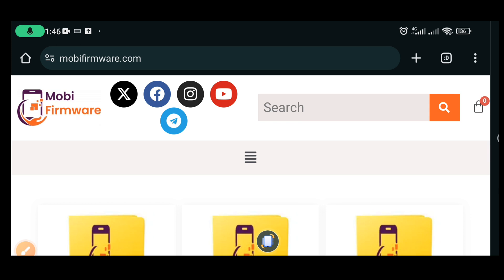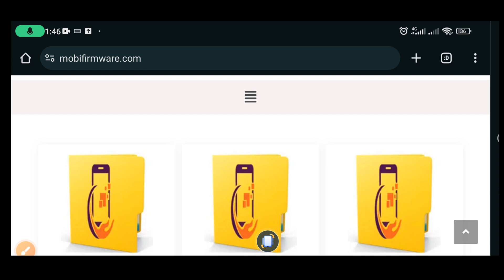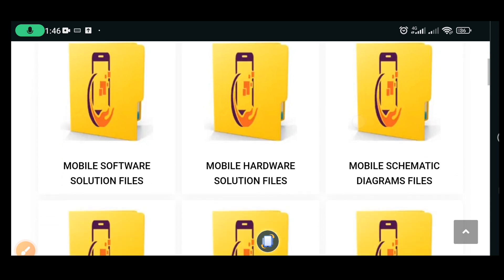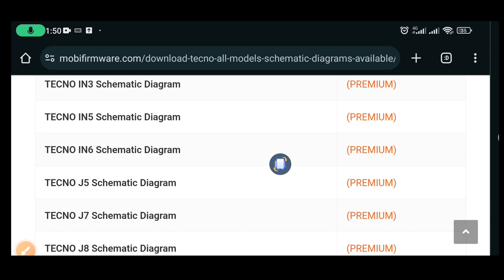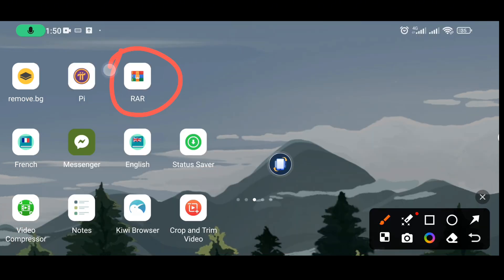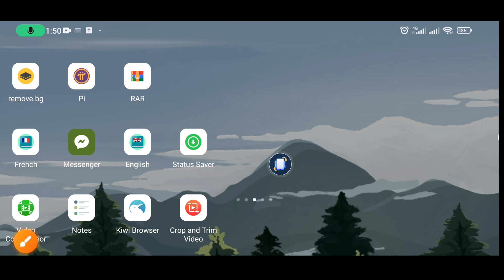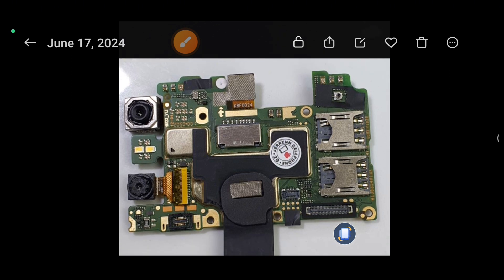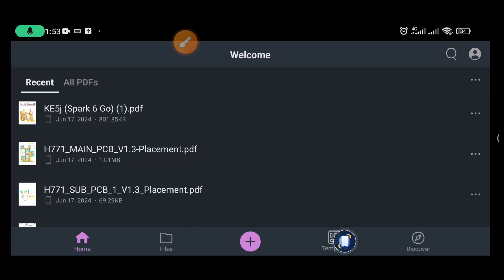I Finally found the source of mobile schematic diagrams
In this video i am going to show you how and from where ,i download the schematic diagrams!